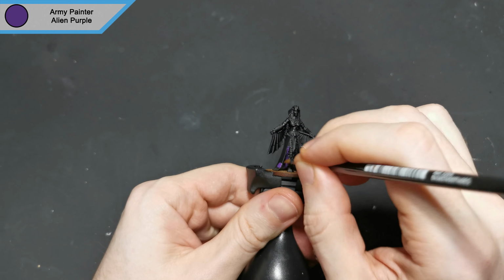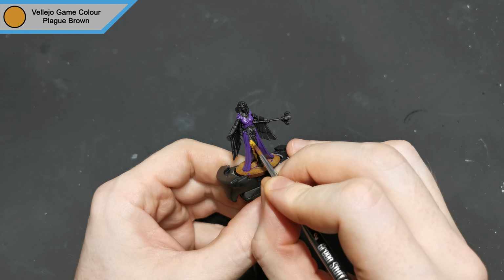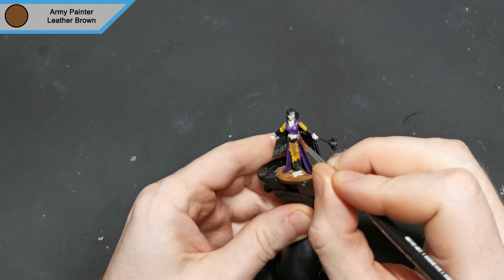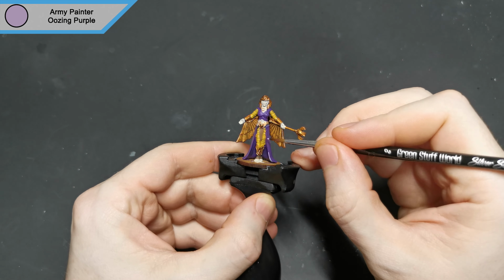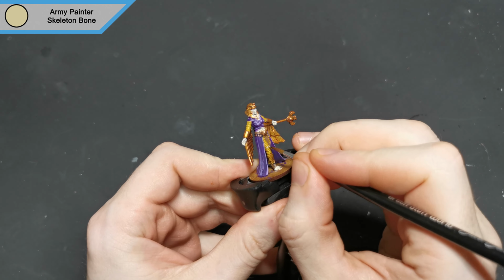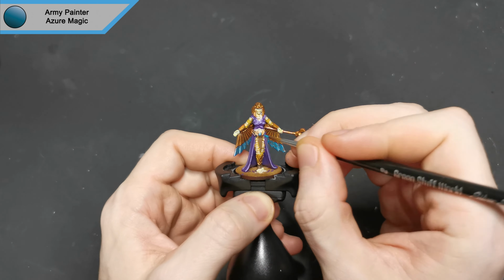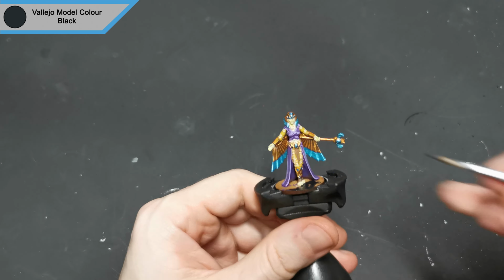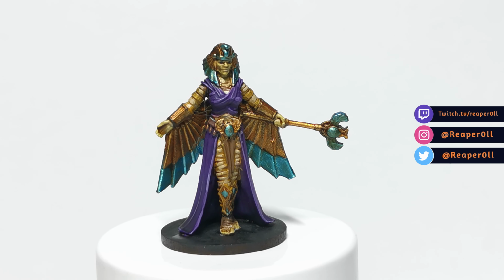Painting 3D Printed Miniatures - Mummy Queen - One Page Rules - Mummified Undead Queen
This is the mummy queen by One Page Rules as part of their mummified undead army for Age of Fantasy. Since it is almost Halloween it felt right to do something undead and this mini was just perfect for that.